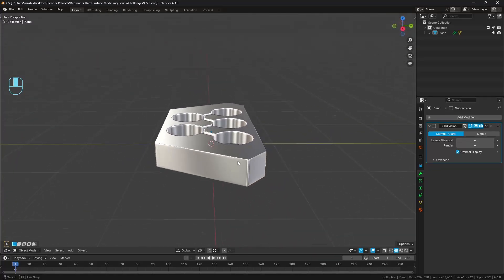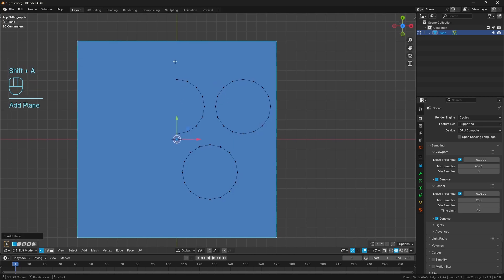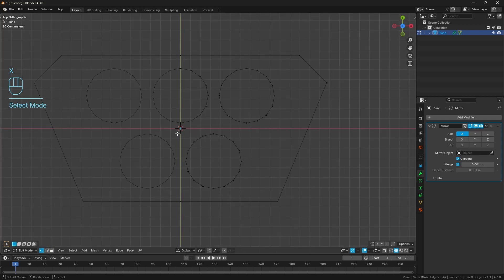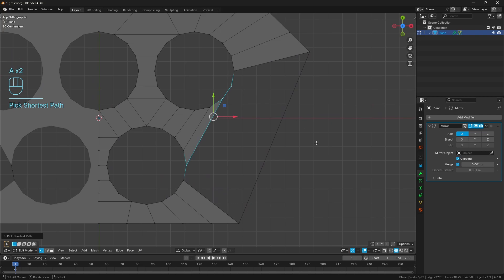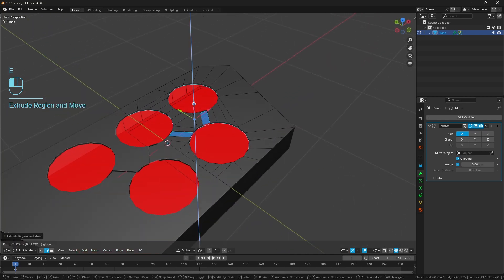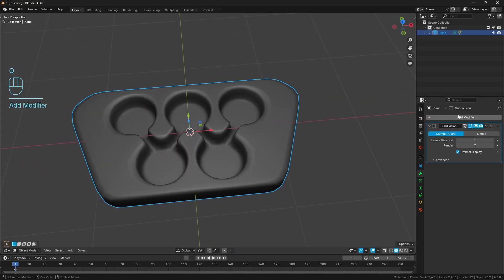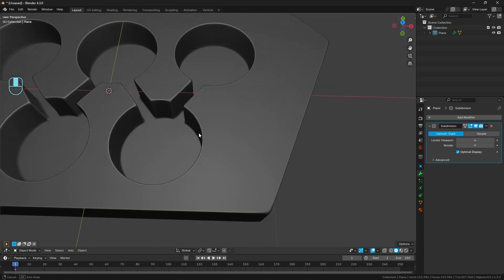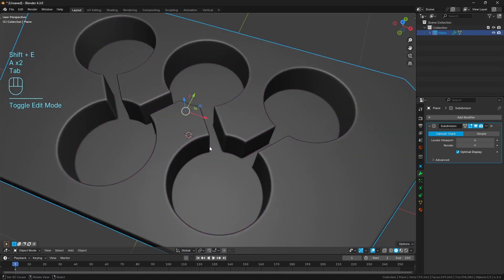Blender Modelling Challenge 5 Solution | Macworld Chief Launcher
The solution to last week's Blender modelling challenge!

This is objectively a bit of a simpler modelling challenge; however, there are still some interesting challenges to overcome in understanding how to place all 5 circular cutouts and ensure that all the edges are adequately supported for the subdivision.

Thank you all for your submissions. As always, there were some fantastic modelling solutions.